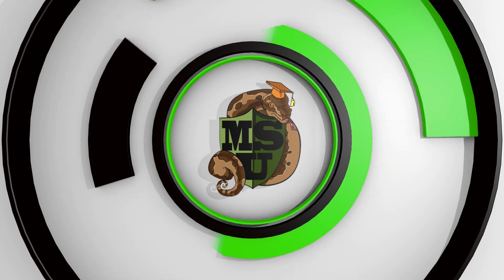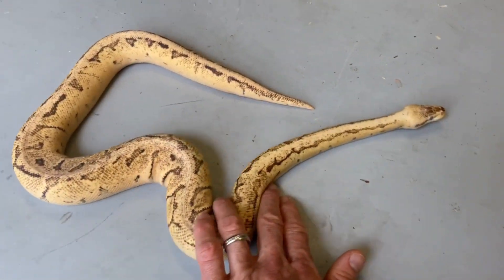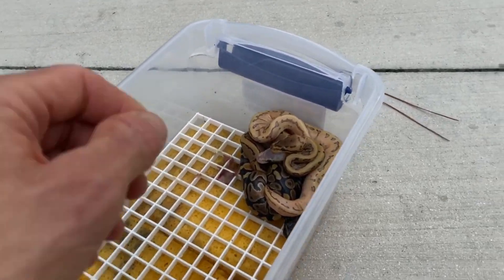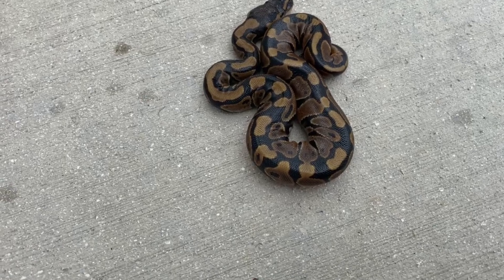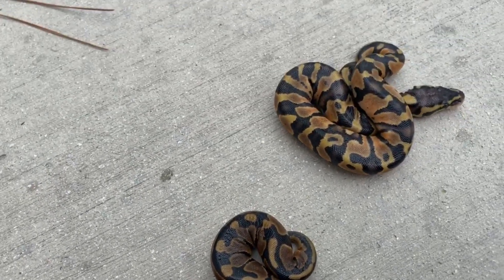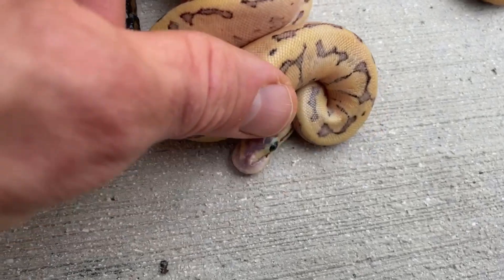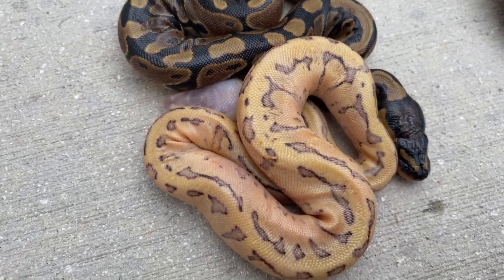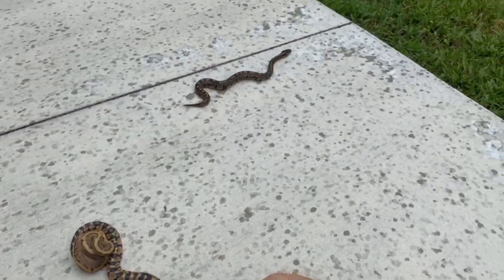MANDARIN DESIGNER BALL PROJECT! July 17, 2020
MUSCLE SERPENTS: SUNDAY JULY 17, 2020

Mandarin Fire Pastel Pinstripe Spider x Albino Pied Ball python clutch reveal